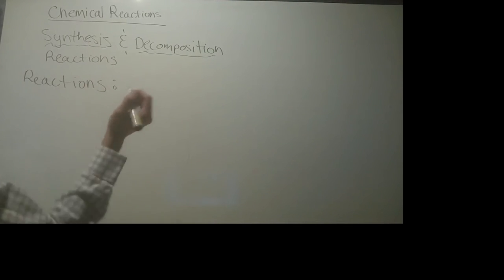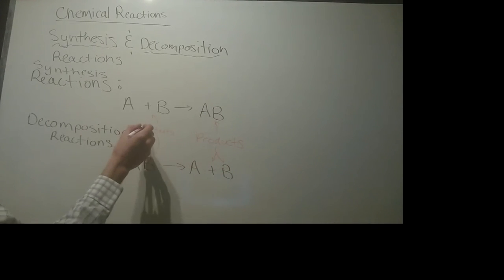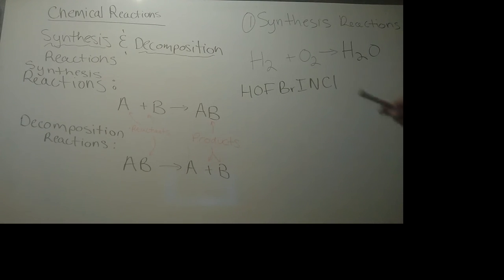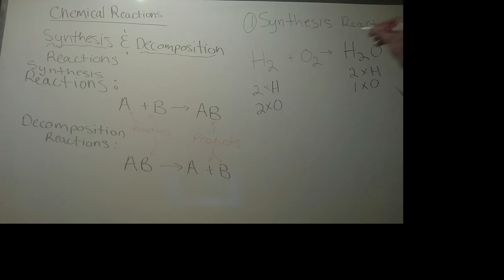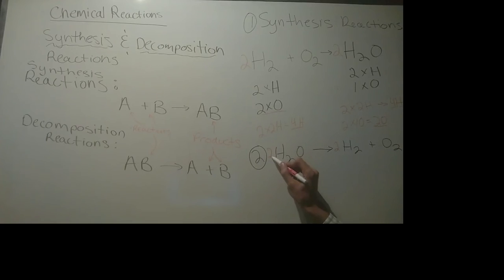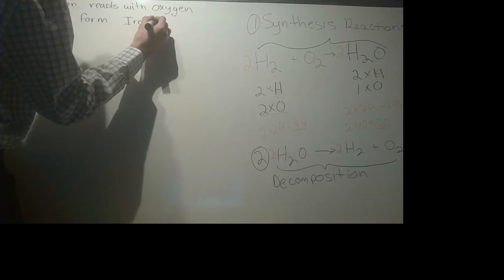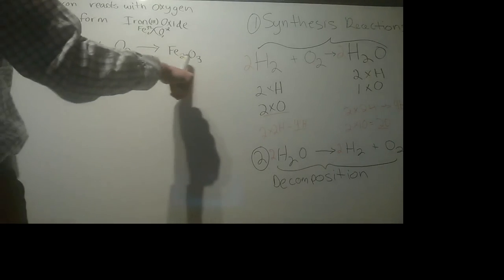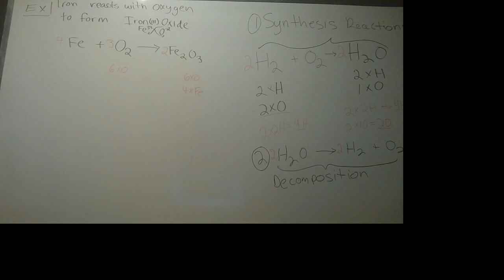Writing and Balancing Synthesis and Decomposition Reactions